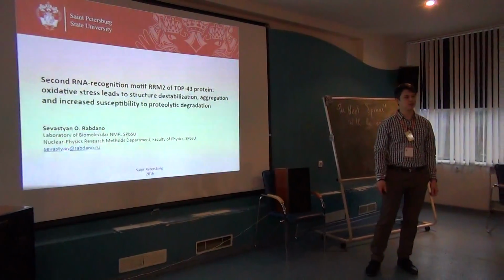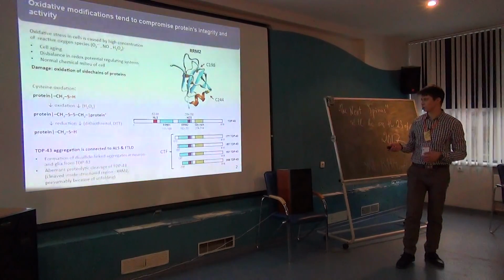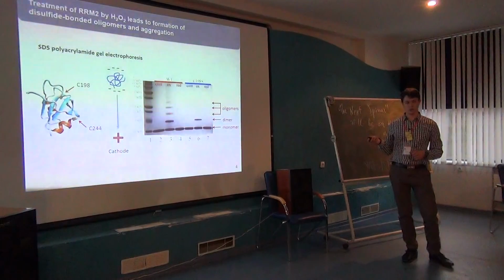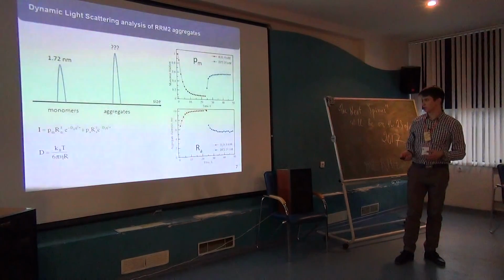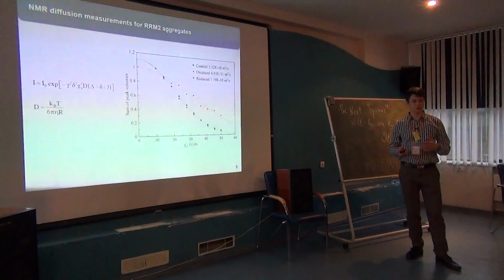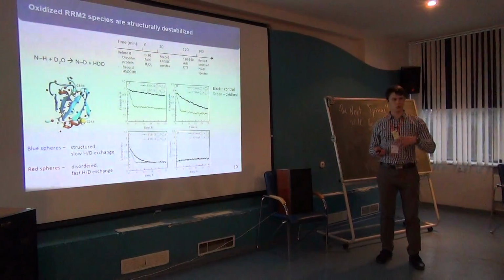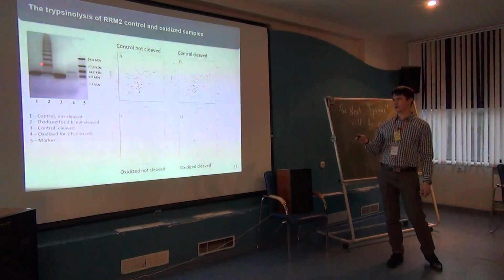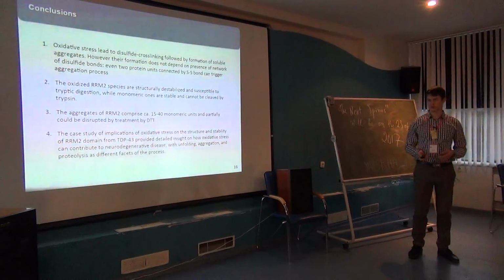Sevastian Rabdano: Second RNA-recognition motif RRM2 of TDP-43 protein...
Sevastian Rabdano: Second RNA-recognition motif RRM2 of TDP-43 protein: oxidative stress leads to structure destabilization, aggregation and increased susceptibility to proteolytic degradation